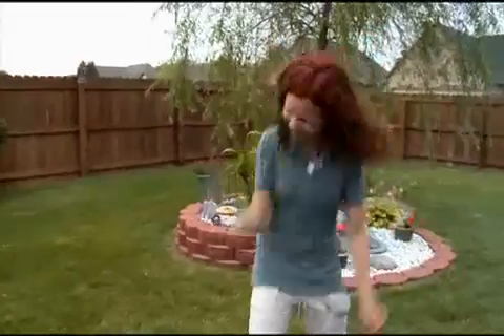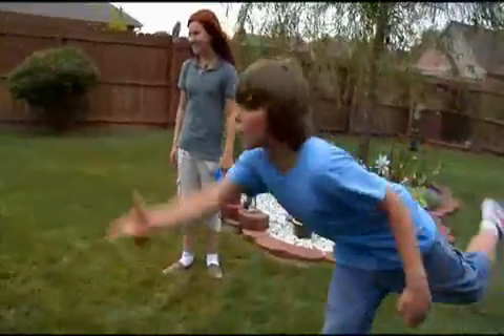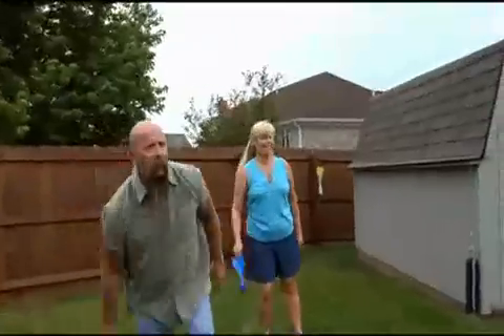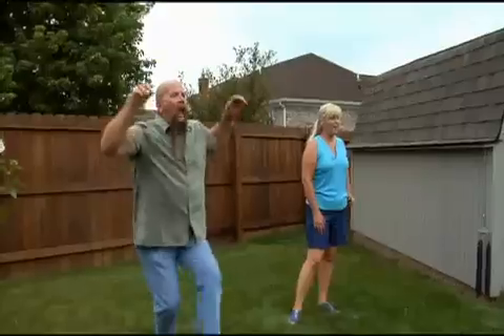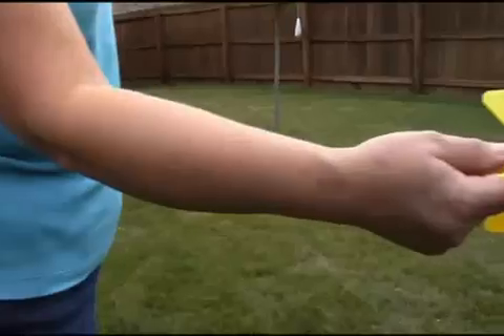Ideal - Jarts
Players take turns tossing colorful Jarts into the target ring 35 feet away. Jarts are now
bigger, better, and safer than ever. The new design features a built in safety tip. This
aerodynamic take on horseshoes is guaranteed to save backyard barbecues, one toss
at a time! Includes 4 Jarts, 2 target rings, and instructions. First team to 21 points wins!